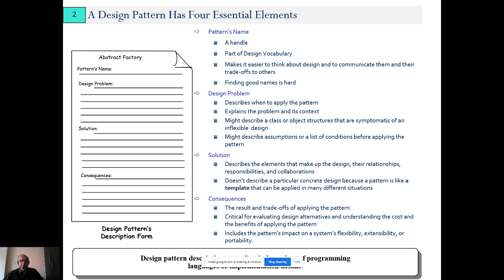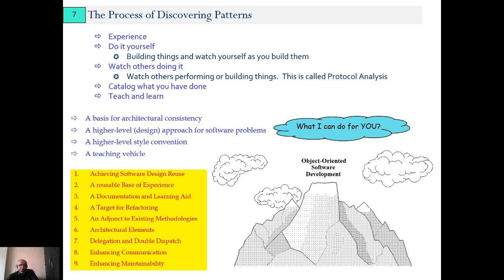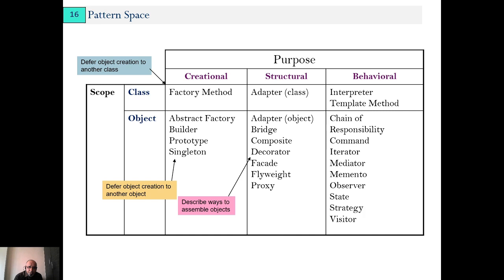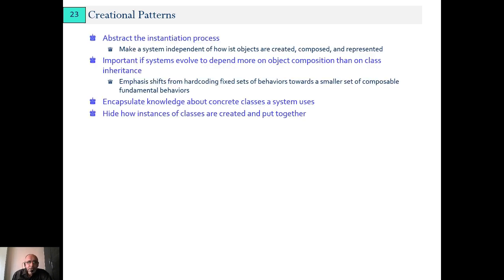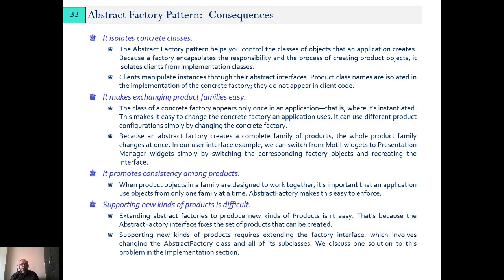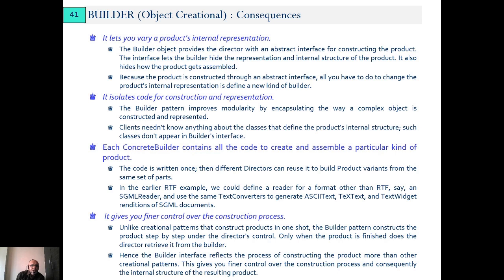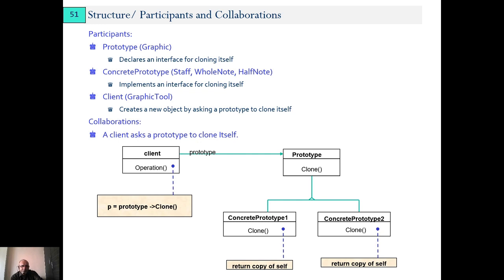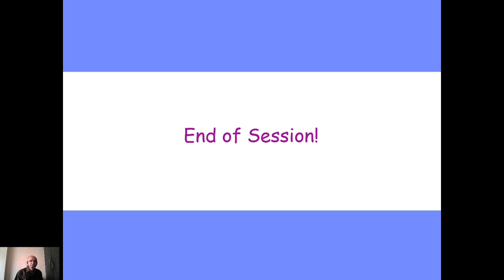GOF Creational Patterns